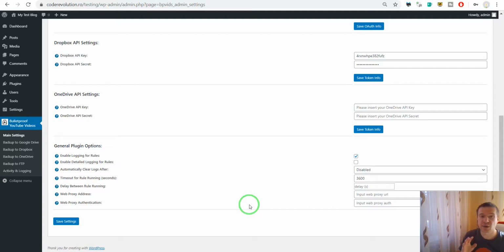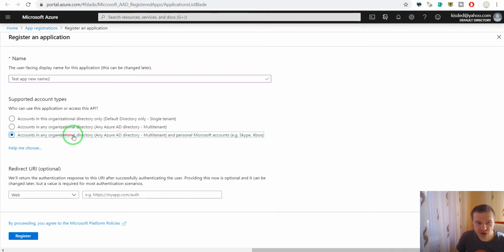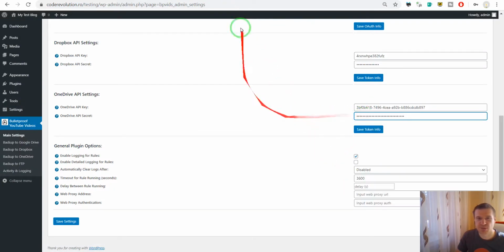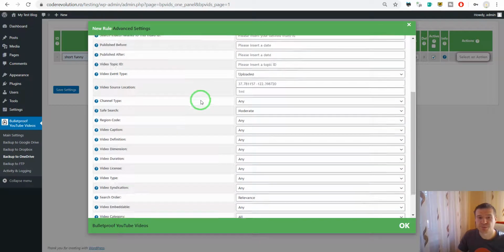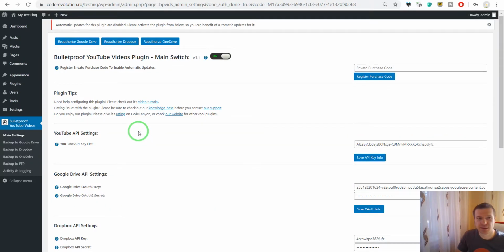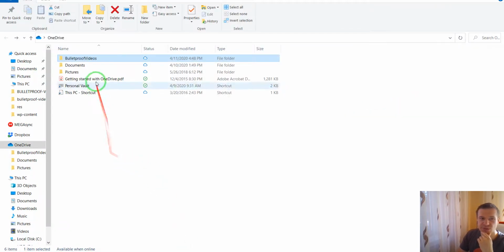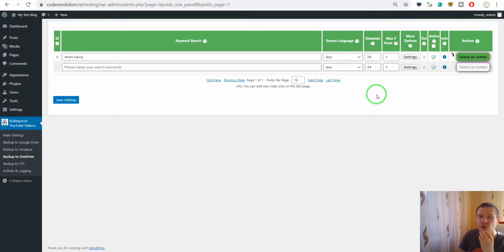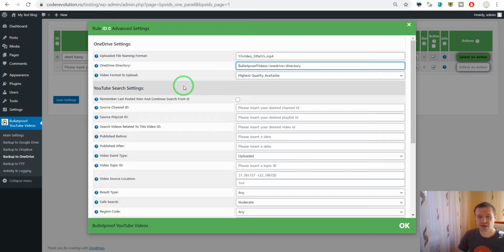Bulletproof YouTube Videos - Backup to OneDrive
Bulletproof YouTube Videos plugin was updated to v1.1, the ability to backup to OneDrive storage was added

The basic functionality of the plugin is the following: it is able to backup any YouTube video (from your channel or from search queries on YouTube), to Google Drive, Dropbox or FTP servers (now OneDrive added).

In this video, the OneDrive module is shown and demonstrated.

Microphone: Samson Go Mic (Great quality, Budget price):

▶BUSINESS BOOKS?

▶SOCIALS!

Szabi - CodeRevolution.